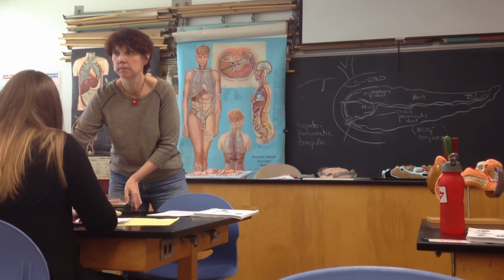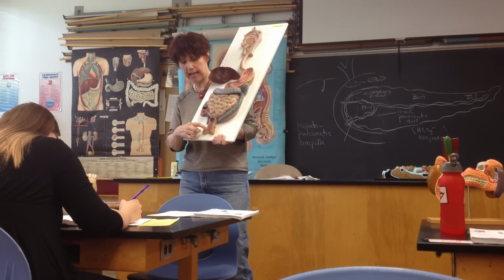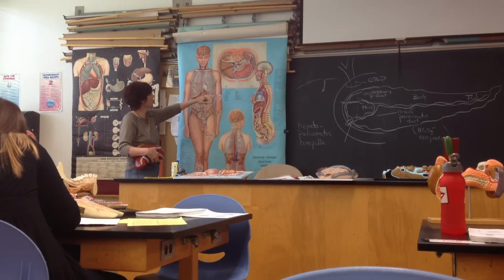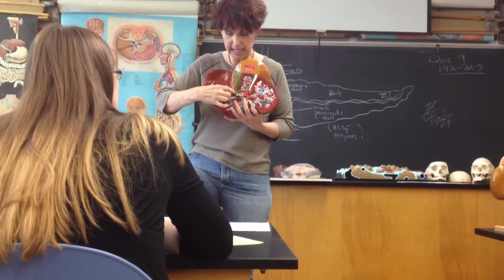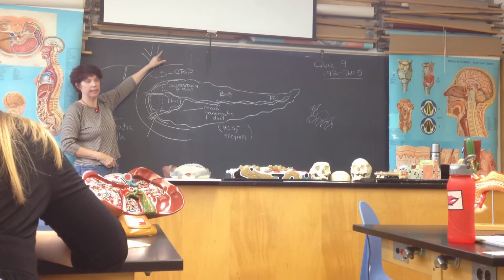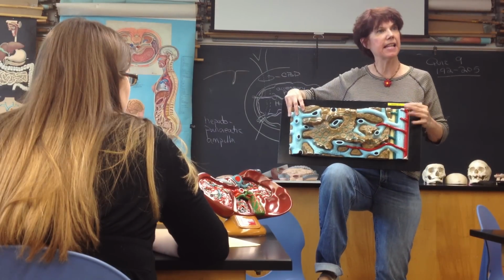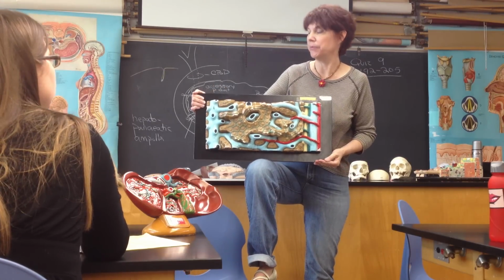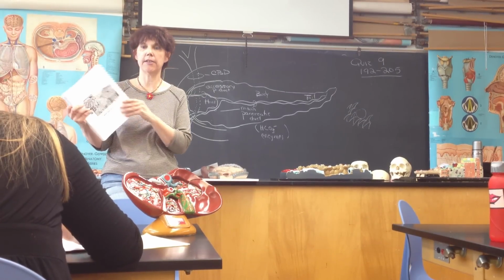Bio 22 - Anatomy - Exam 5 - Lab #2 (05/06/13)